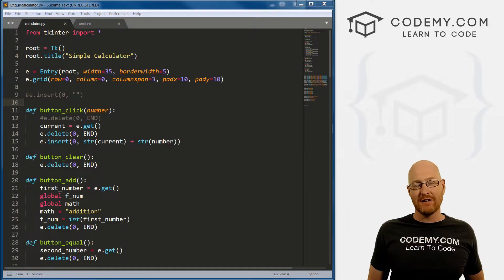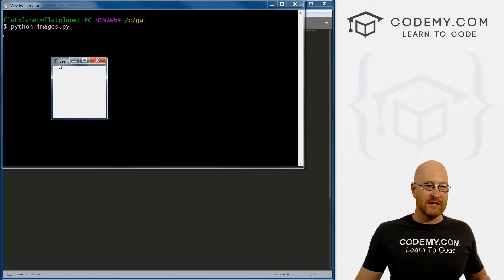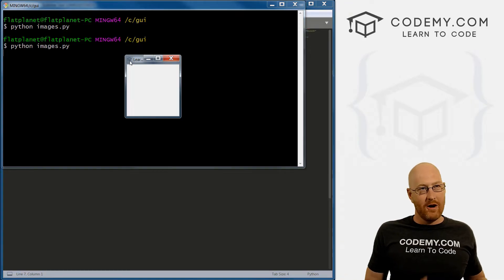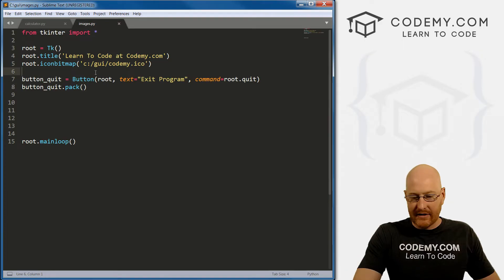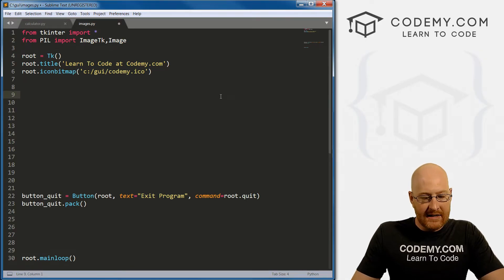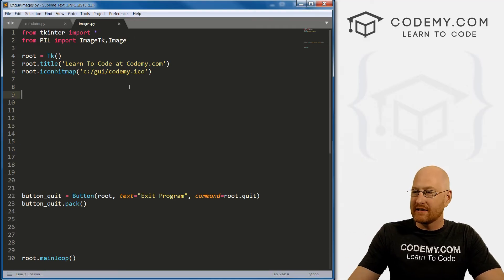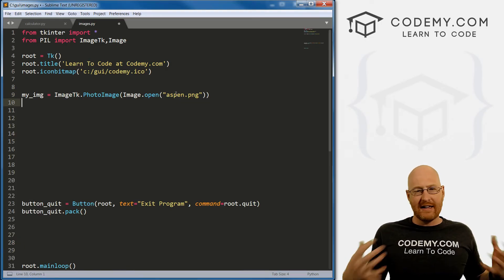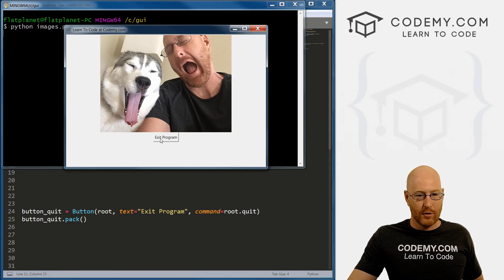Using Icons, Images, and Exit Buttons - Python Tkinter GUI Tutorial #8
How to use Icons, Images, and Exit Buttons with TKinter and Python. In this video learn how to use icons, images, and exit buttons in tkinter. Tkinter images, TKinter Exit Buttons, and TKinter icons are pretty easy - see how in this video!

In this series I'll show you how to create graphical user interfaces for Python with Tkinter. TKinter comes with Python already, so there's nothing to install!